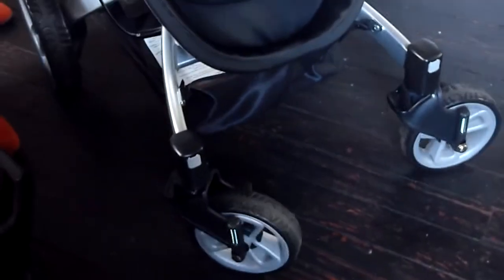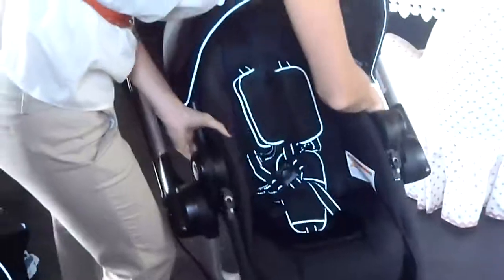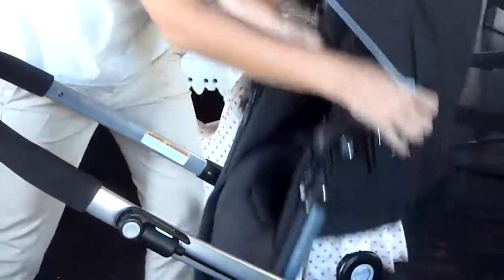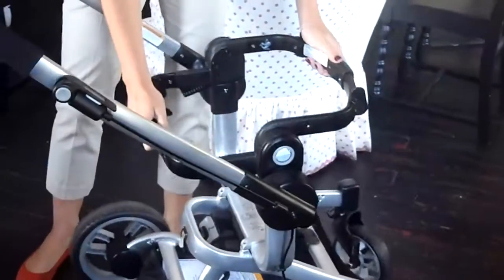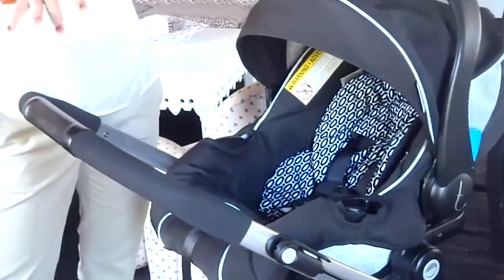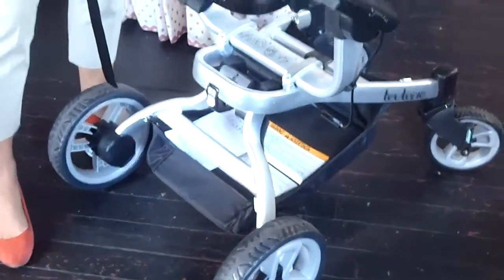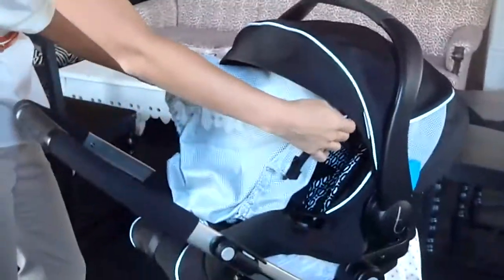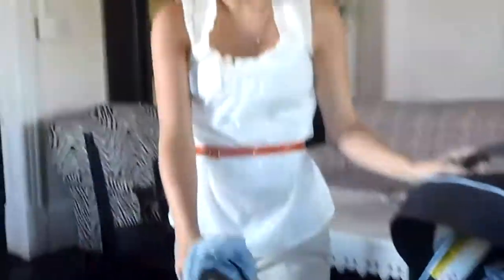Teutonia stroller "kick the tires" event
The folks from Teutonia strollers recently hosted about two dozen mothers at an event in Atlanta called "kick the tires" where mothers got to play around with the newest stroller from the line.